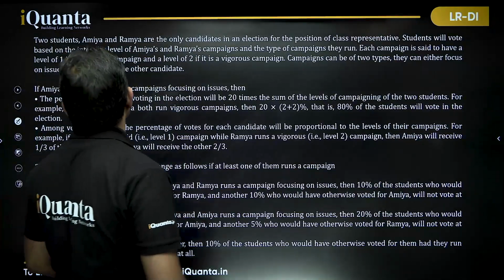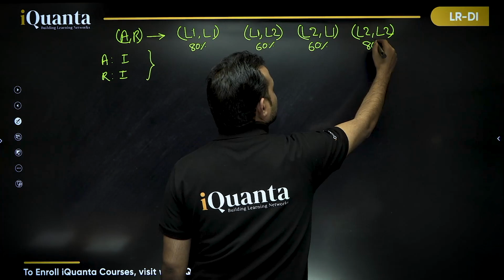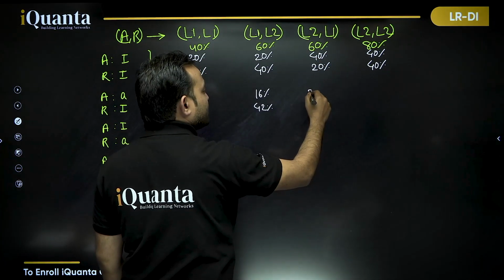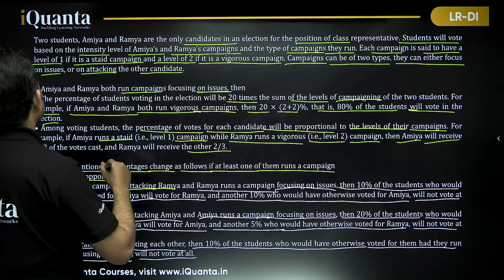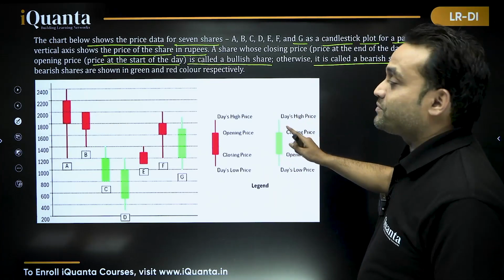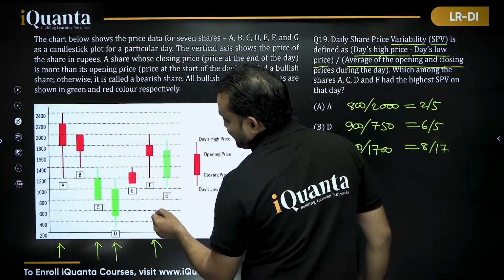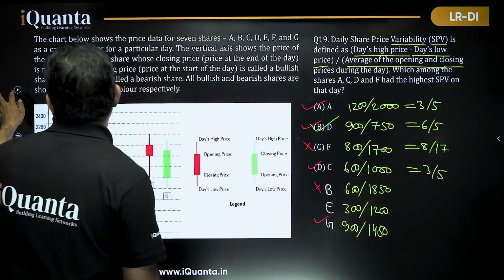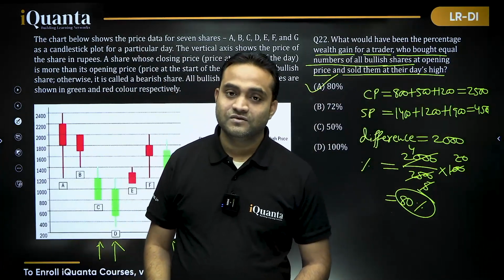CAT 2024 | LRDI PYQ | Slot 1- Part 2 | iLRDI by iQuanta